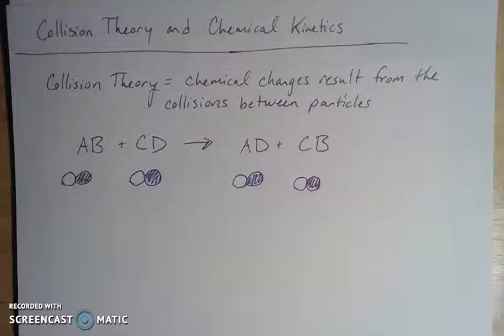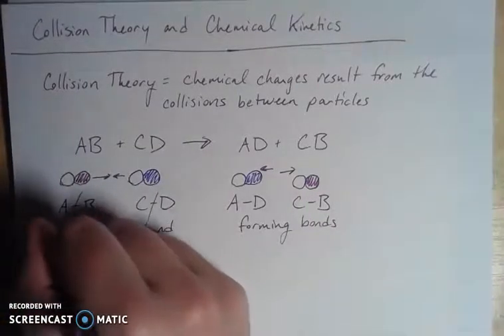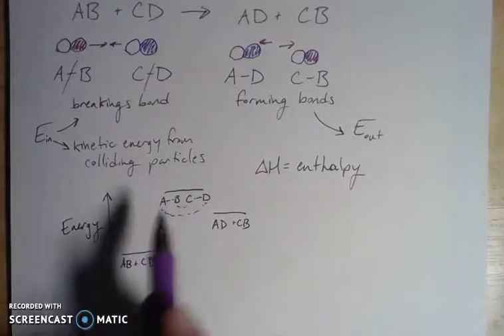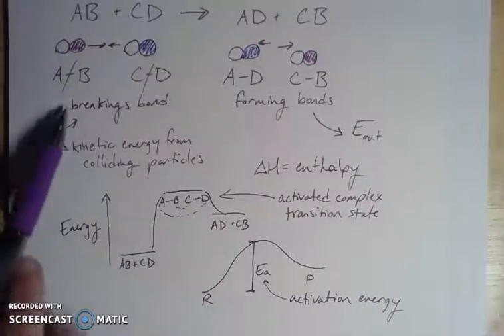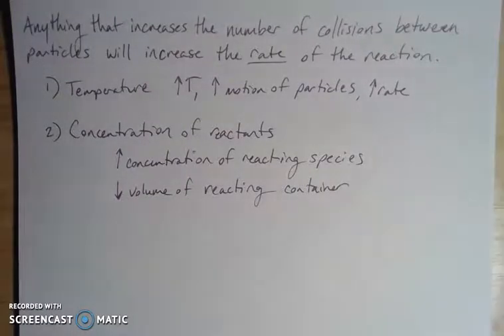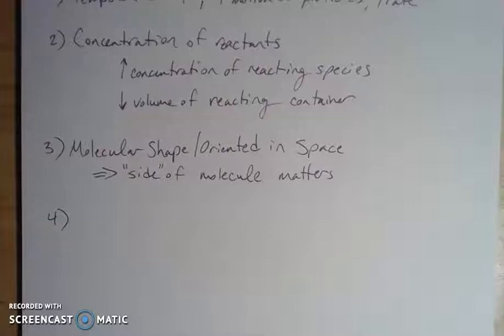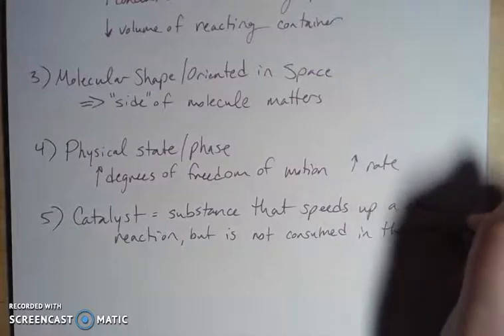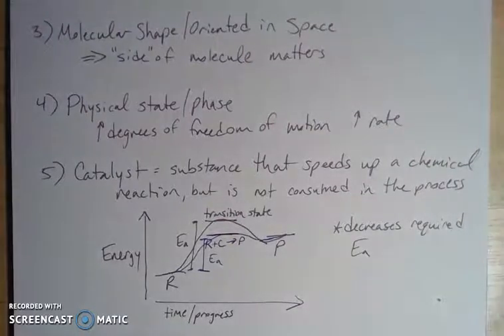Collision Theory and Chemical Kinetics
An introduction to Kinetics in the context of chemical reactions using Collision Theory as a model.  This video is meant to supplement Introductory Chemistry (CHEM 121) at Big Bend Community College.